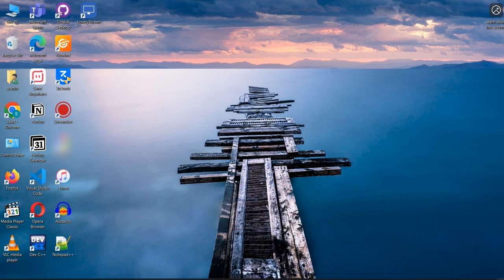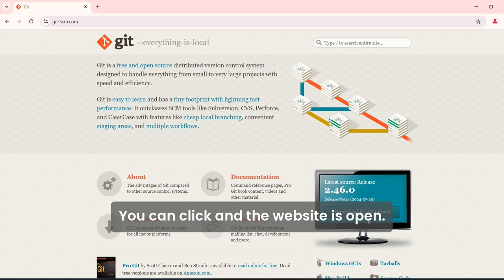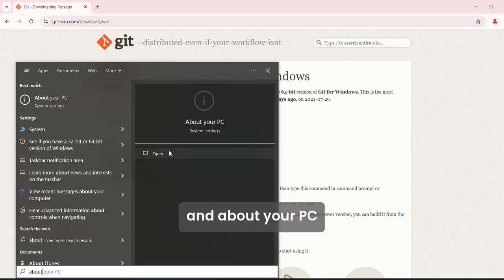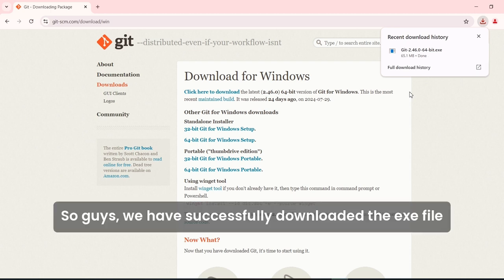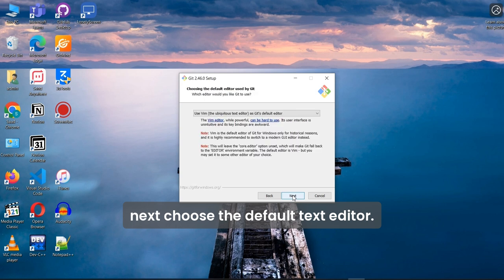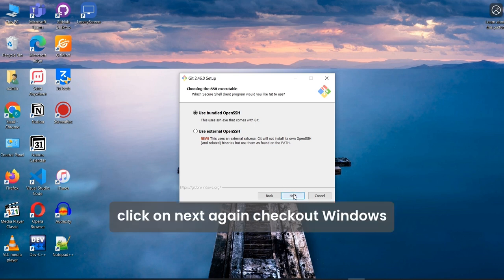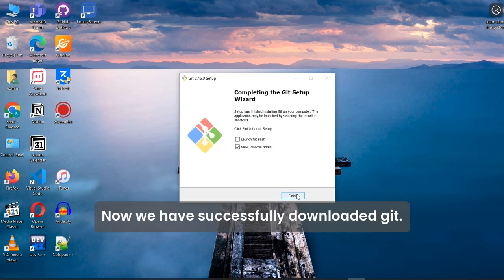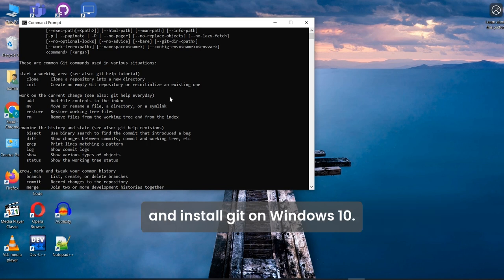How to Download Git on Windows 10 | How to Install Git on Windows 10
Hi
On this channel, I will tell you the Education about Technology, laptops, Mobile and many other things. So if you like my content then you can like my video and if you updated my videos then you can subscribe to my channel and press the bell icon for the latest videos.

Ready to start using Git on your Windows 10 PC? Whether you're new to version control or a seasoned developer, this video will walk you through the process of downloading and installing Git on Windows 10. Follow along as we guide you step-by-step to set up Git, so you can start managing your projects efficiently.

In this video, I am showing you. How to Download Git on Windows 10 in an easy way.

                                                                  Solved Queries

► How to Solve 4 Mega Pixel Error in Shutterstock

► How to Delete Google Account in Computer/Laptop

► How to Turn Off Automatic Shutdown on Xbox One, One S

🌐  My Recommended Hosting With Discount Offers:-

👉 DreamHost -

🔐 VPN that I recommend:-

👉 Best Place to Get Domains:-

Best Recommended Themes

Email Marketing:-

Shop on Walmart:-